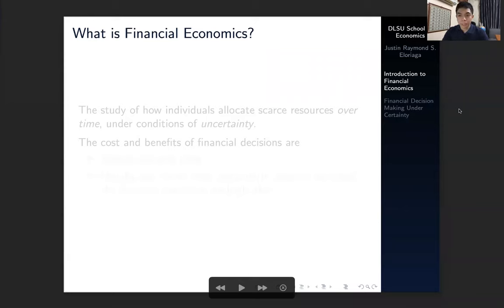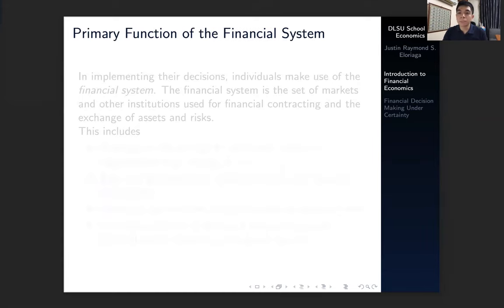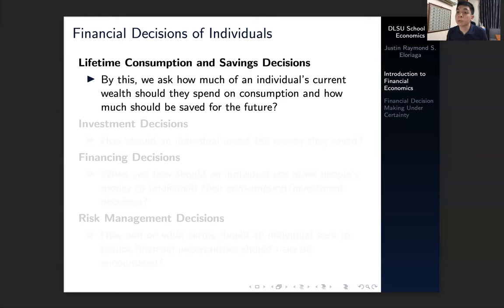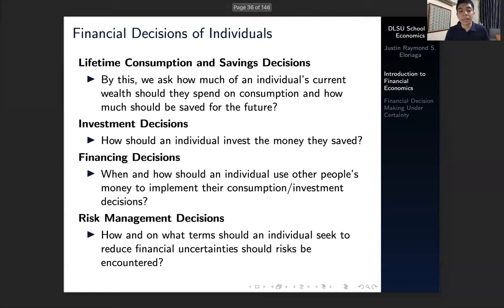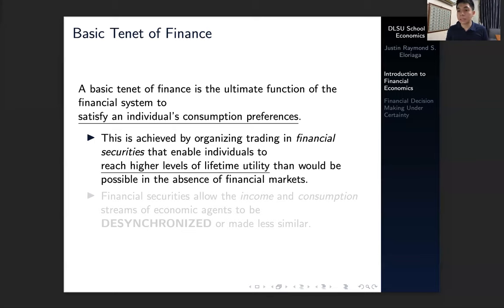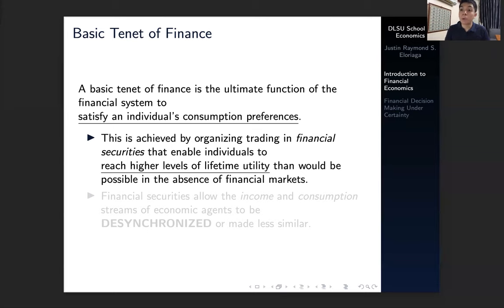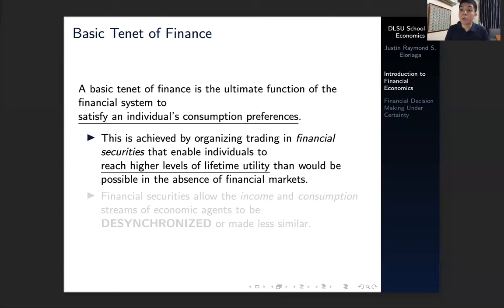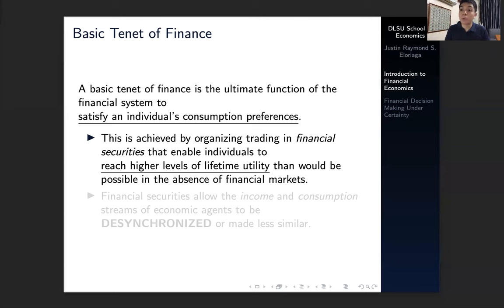Introduction to Financial Economics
This video, the first of the course, goes through the basic concepts in Financial Economics and introduces the concept of the lifecycle pattern of income generation.